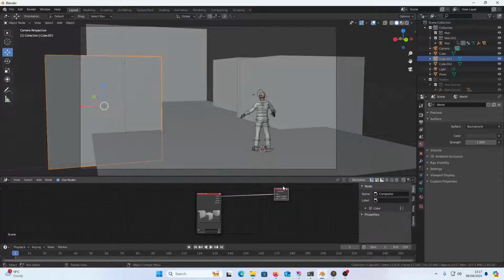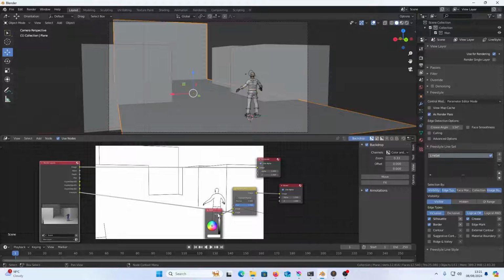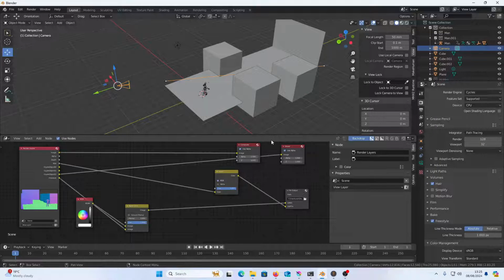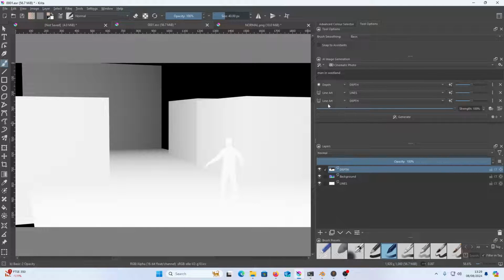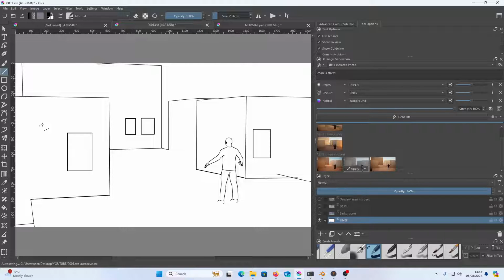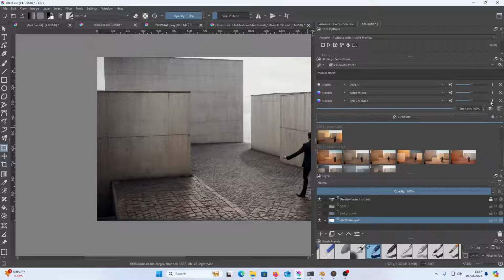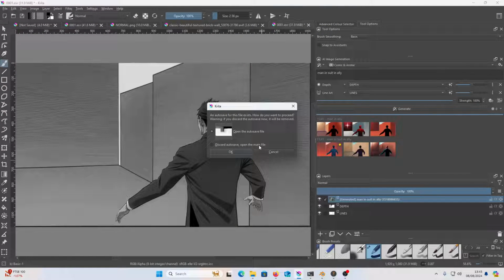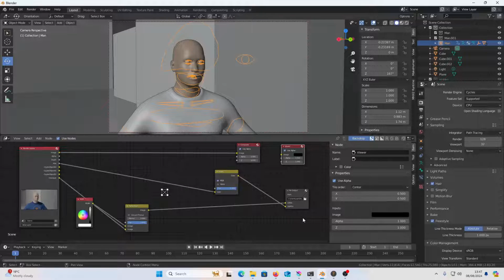Blender layered EXR passes to Krita to Stable Diffusion for concepts or story boards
How to AI your rendered animations